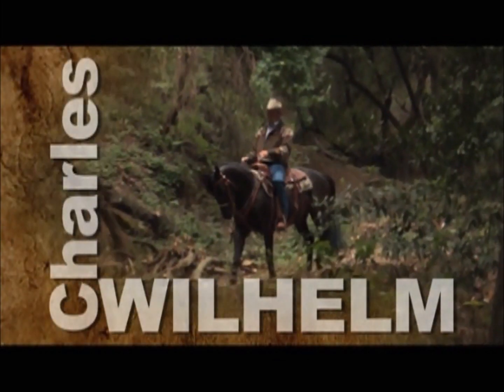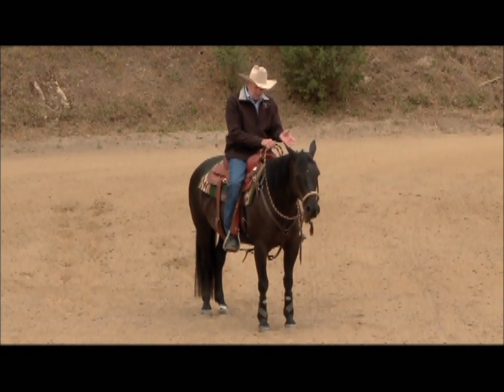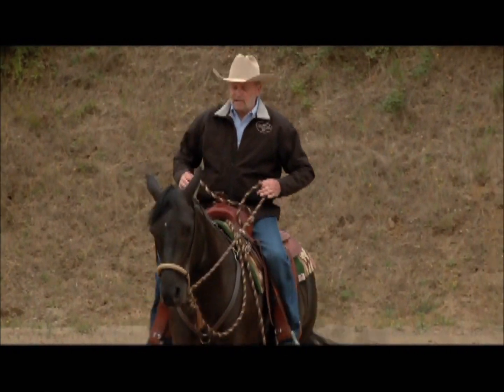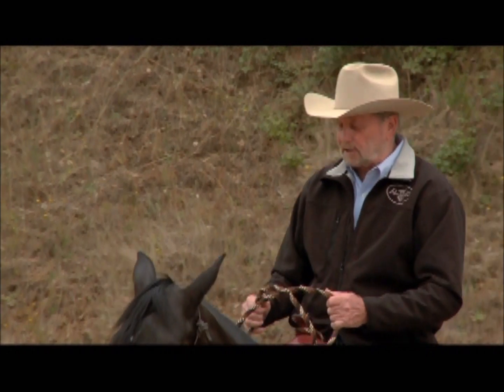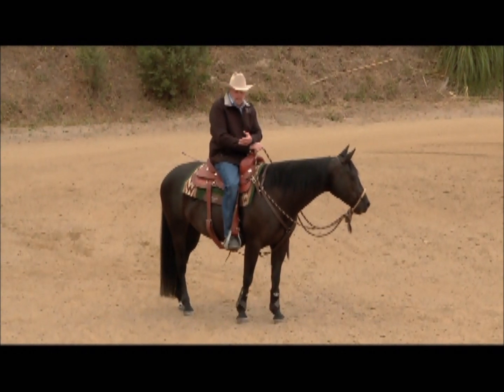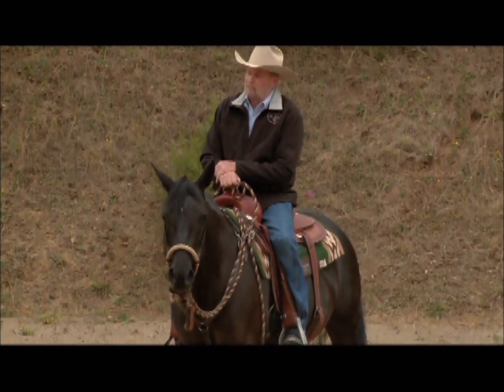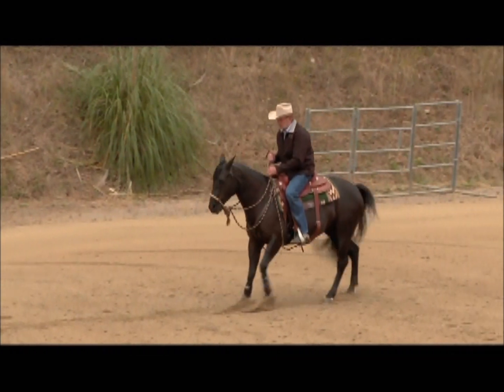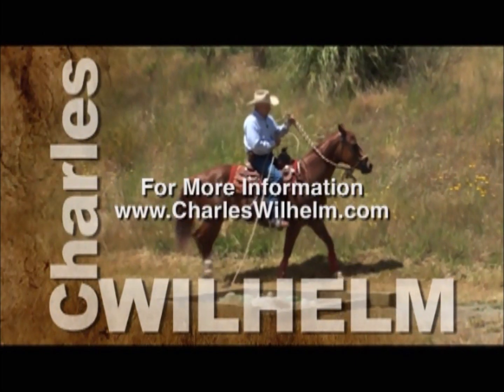My horse wont back up! Charles Wilhelm shows how to teach your horse how to back up